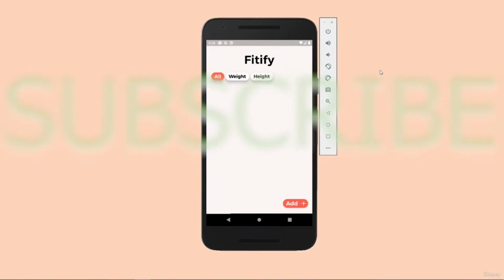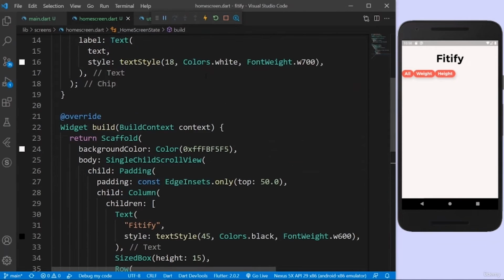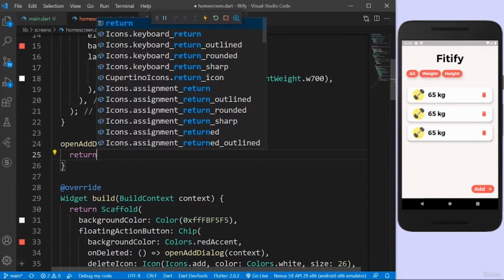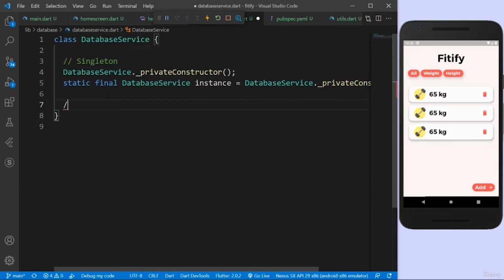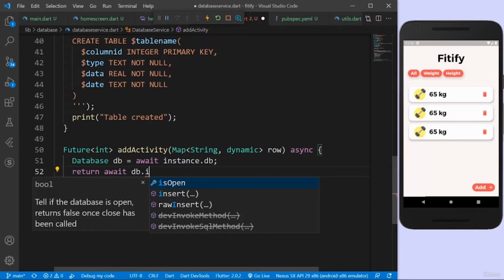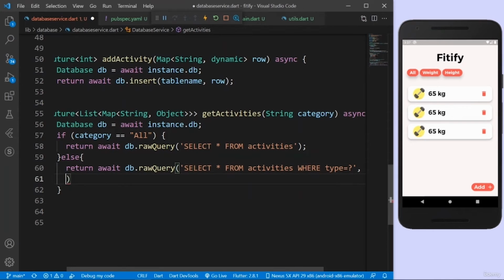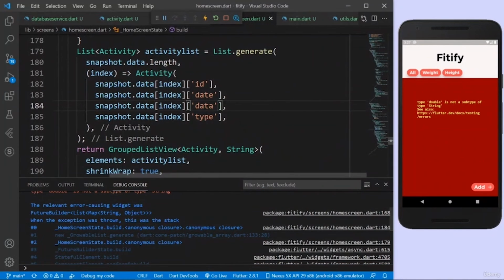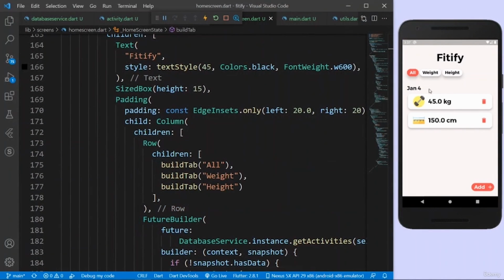Make Fitness Tracker App Using Flutter and SQLite | Flutter App 9 | Backslash Code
Make Fitness Tracker App Using Flutter | Flutter App 9 | Backslash Code
Timestamps:-
00:00:00 App intro ( Fitness tracker app )
00:01:38 Project Setup
00:02:39 Building Home Screen UI
00:08:53 Customized tab bar
00:14:41 Weight and Height banner UI
00:23:38 Add item Button
00:25:54 Add item Dialogue
00:37:18 Creating local SQLite
00:44:20 Opening DB and creating table
00:51:39 Add activity function
00:54:15  Implementing state for UI
00:58:45 Adding data to DB
01:02:49 Querying Db for activities
01:07:04 Creating activity model
01:08:30  Data in grouped list view
01:16:40 Rendering data in UI
01:23:13 Delete activities
01:28:41 Handling tab bar state